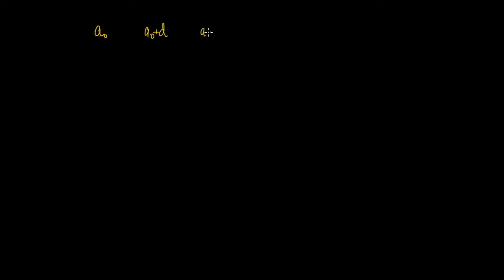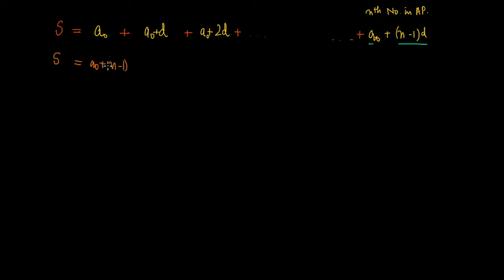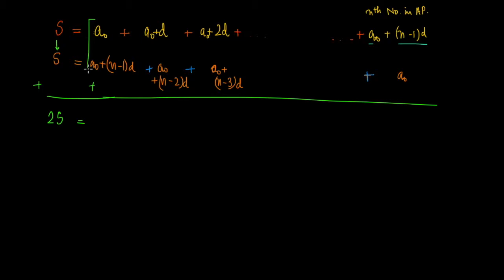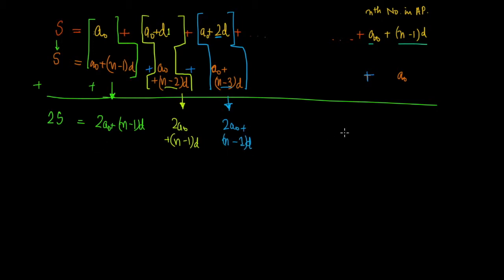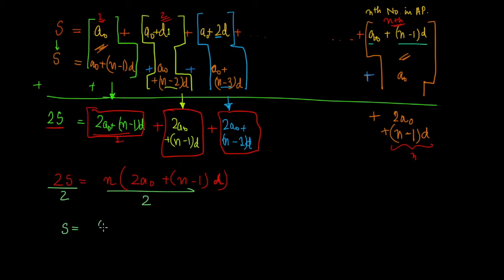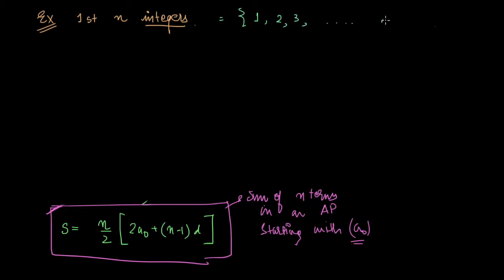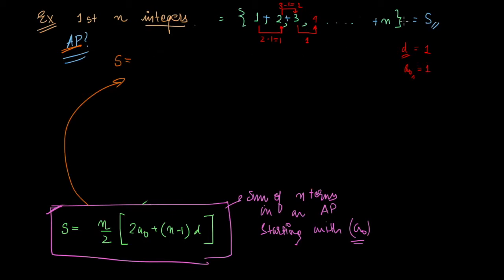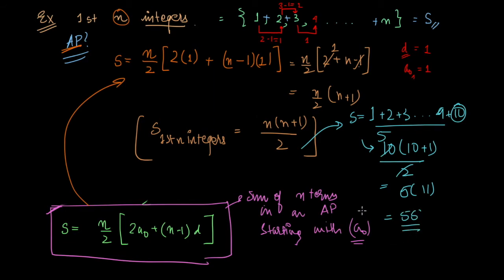Sequences and Series | Sum of an AP | Sum of first 'n' Natural Numbers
Hey folks,
here we work out the expression from the sum of n terms in an AP. WE also calculate the sum of first n natural numbers!  have fun